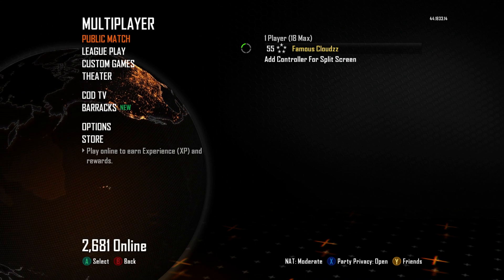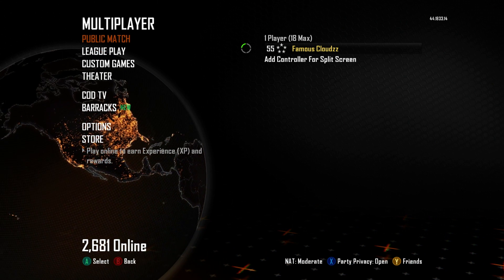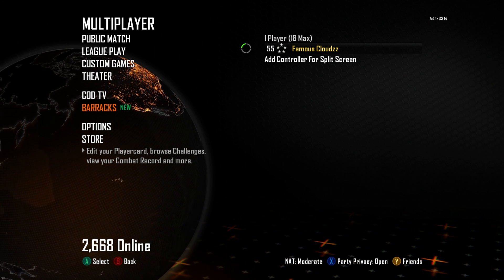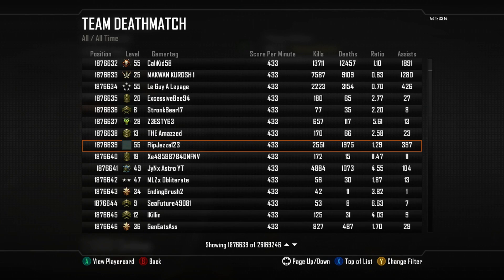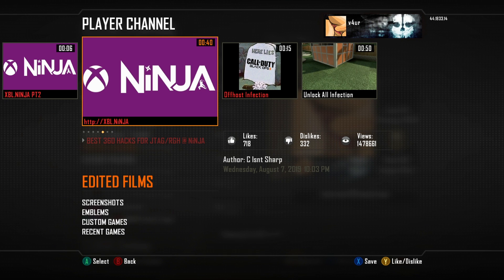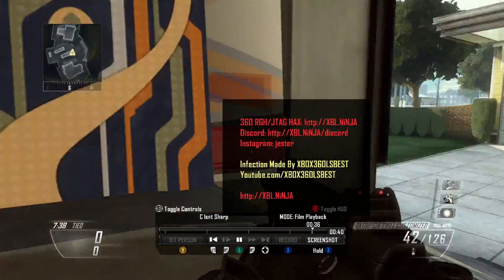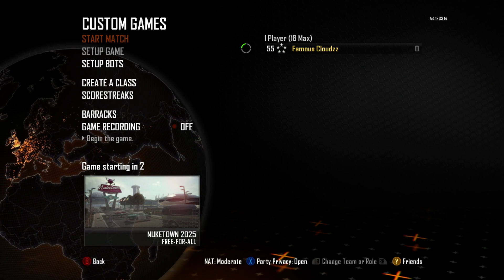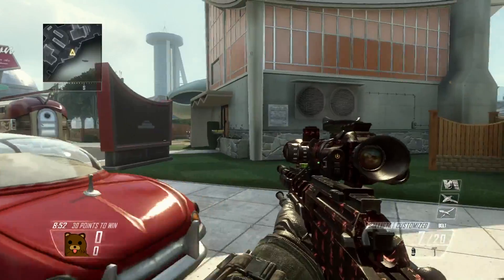HOW TO GET MOD MENU ON BLACK OPS 2 IN 2020 | VERY EASY| **NO USB NEEDED**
In this video i show you how to get mod menu on any console on black ops 2 in 2020.
This mod menu is very simple to do just follow along with the video & it will work.
Just make sure to watch the whole video so you wont miss anything.
You must watch both clips on theater mode.
Black ops 2 mod menu gameplay